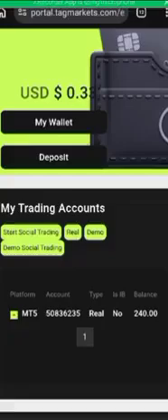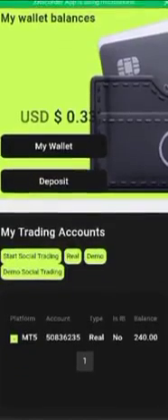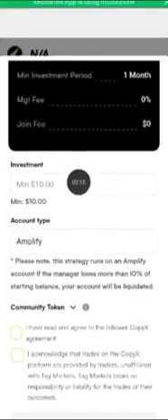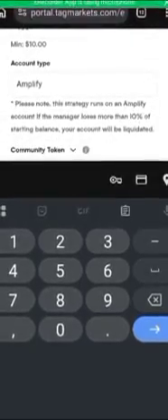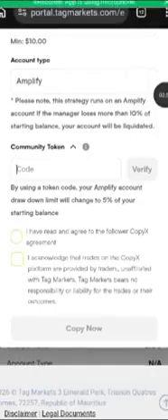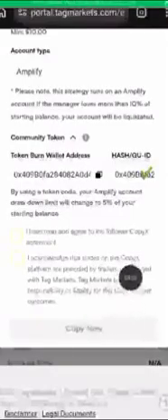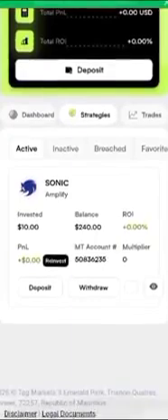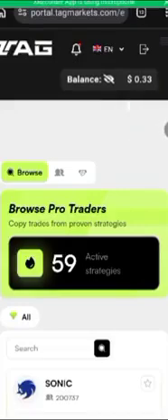VN20260825 044032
Welcome to Fullwealth Hub!
In this video, I explain Sonic AI Trade and how AI technology is being used in digital trading. You'll get a beginner-friendly walkthrough of the platform, its features, how it works, and important points to consider before getting started.
📌 In this video: • What Sonic AI Trade is • How the platform works • AI-powered trading concepts • Registration and setup guide • Tips for beginners • Potential benefits and risks • Best practices for responsible investing
Tg:
Link to join Sonic AI